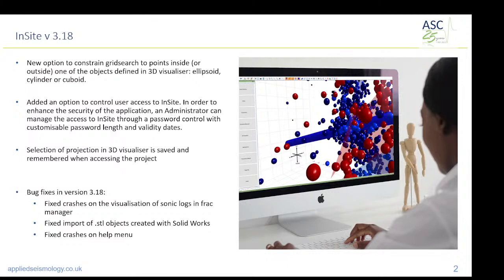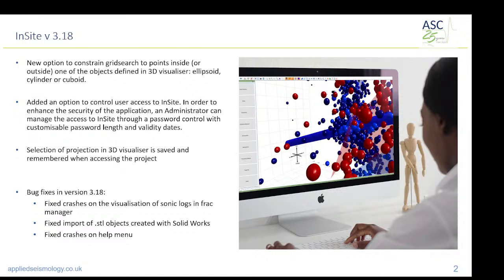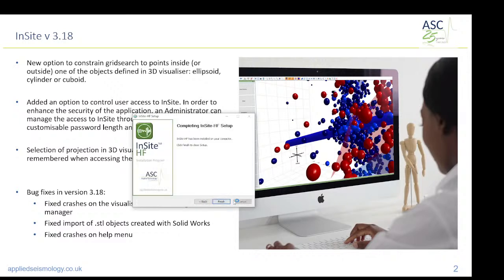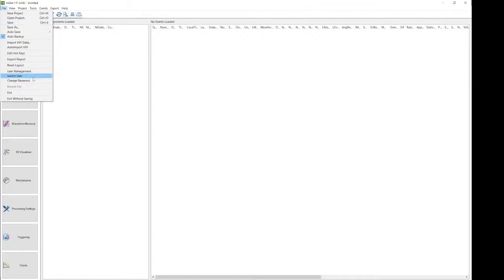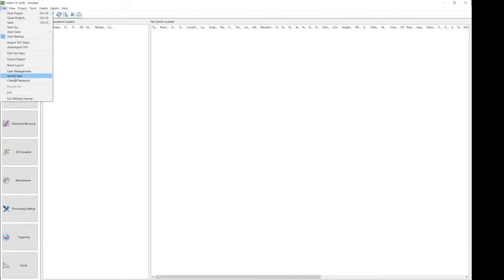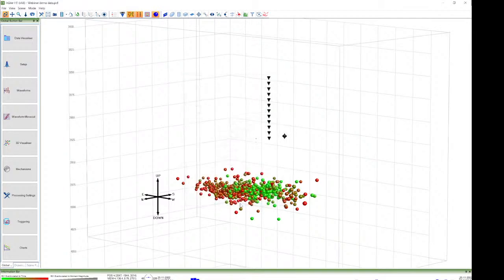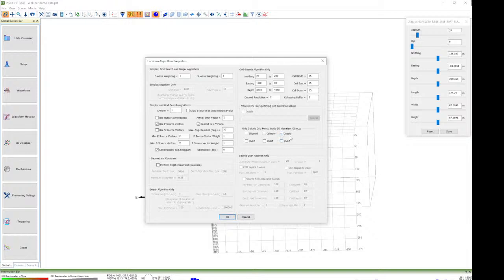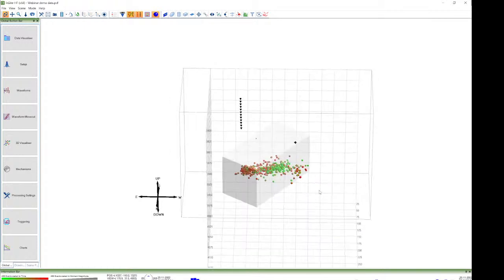New features in InSite seismic processing software v.3.18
Webinar presenting the new features incorporated in the latest release of ASC's seismic processing software InSite